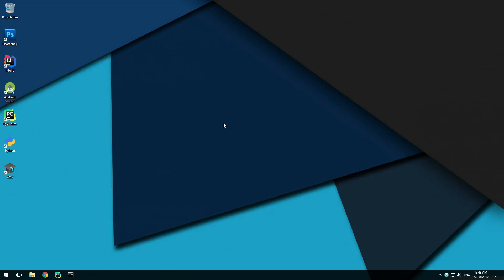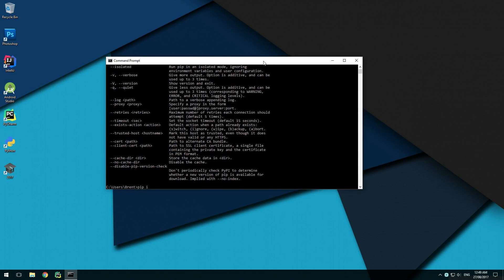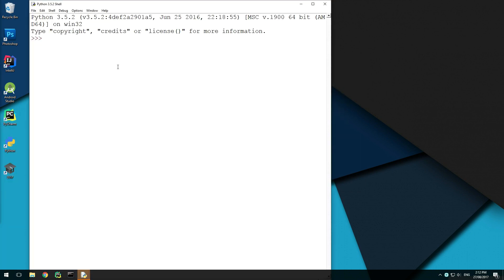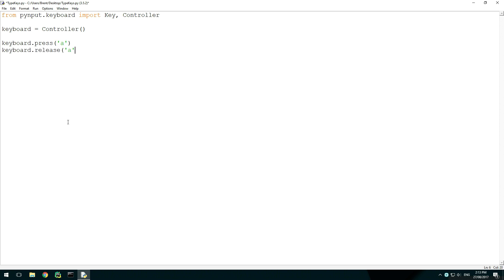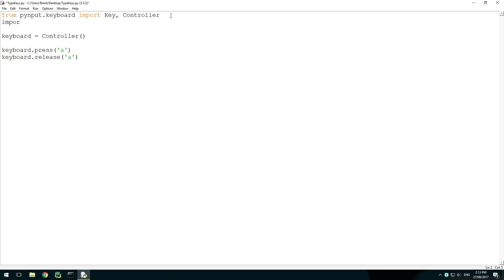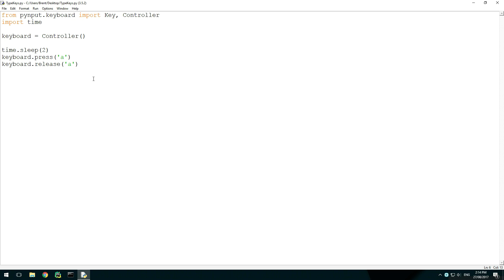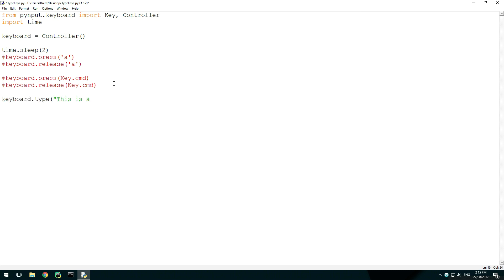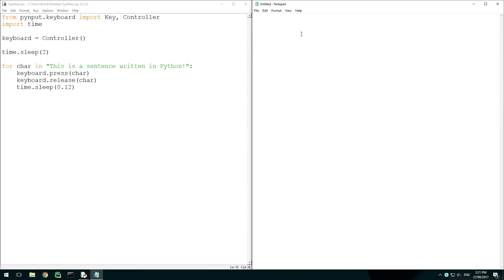Simulate Key Presses in Python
This video demonstrates how to press keys with Python. Using pynput we are able to simulate key presses into any window. I show you how to press and release a key, type special keys and type a sentence.

Currently PyInstaller supports up to python 3.8.

🐍 In this video I use Python 3.5.